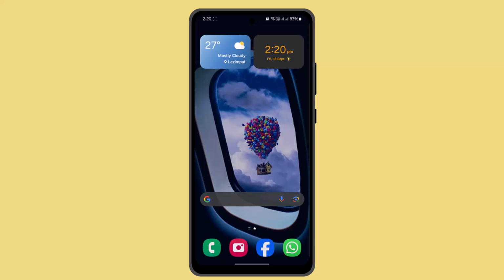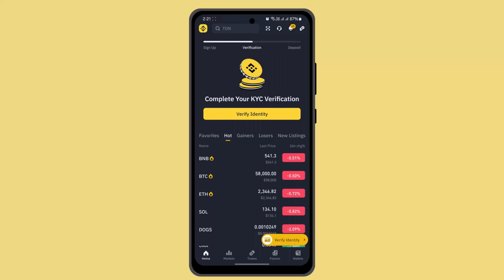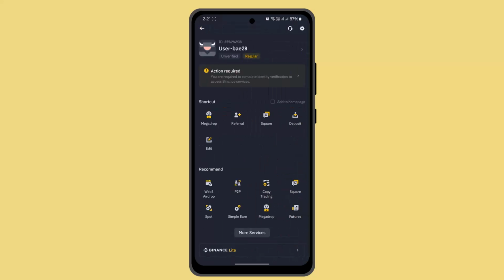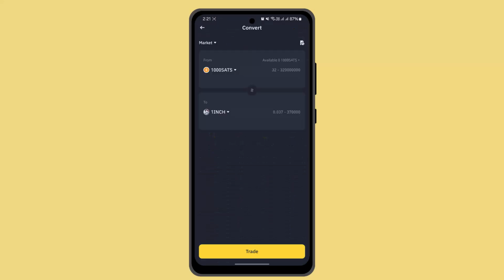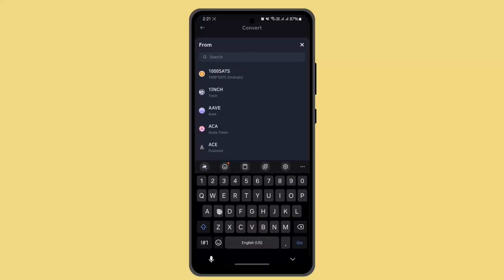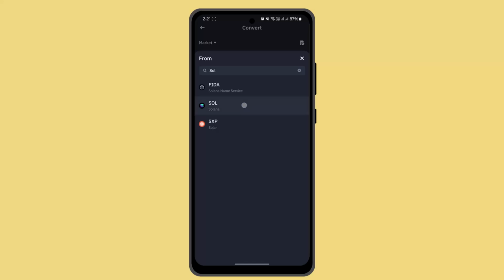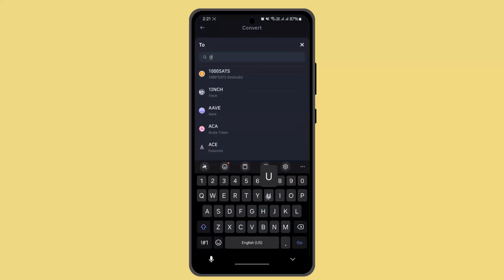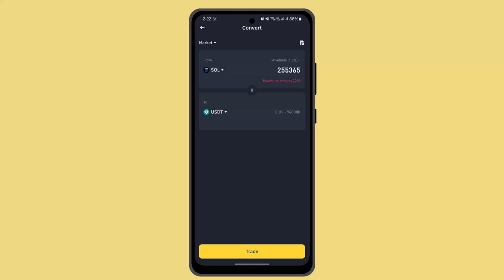How To Convert Solana To USDT On Binance !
In this video, the speaker provides a simple guide on how to convert Solana (SOL) to USDD (a stablecoin) on Binance, one of the world’s leading cryptocurrency exchanges. This step-by-step tutorial will help users who want to quickly swap Solana for USDD within the Binance platform.

Here’s the process:

Logging into Binance:
Start by logging into your Binance account using your credentials. This is a crucial first step to access the Binance services. Once logged in, you will be directed to the homepage, where all your account and trading options are displayed.

Accessing the Conversion Feature:
From the homepage, locate the Convert button. This feature allows you to swap one cryptocurrency for another instantly. To access it, click on your profile icon located in the top right corner of the screen. Then, go to More Services and search for the Convert option. This will open up the conversion interface where you can proceed with the asset swap.

Selecting Solana (SOL) as the Currency to Convert:
In the conversion interface, you’ll see two sections: "From" and "To". First, go to the From section and type "Solana" or "SOL". After selecting Solana as the currency you want to convert from, enter the amount of Solana you wish to convert to USDD.

Choosing USDD as the Target Currency:
Next, go to the To section and type "USDD". Once you locate USDD in the dropdown menu, select it as the currency you want to receive in exchange for your Solana.

Confirming the Conversion:
Once you’ve entered the amounts for the conversion and selected the correct currencies, the estimated amount of USDD you will receive will be displayed at the bottom of the page. Review the details and click the Trade button to initiate the conversion. Follow any additional prompts that may appear to finalize the transaction.

With that, you will have successfully converted Solana (SOL) to USDD on Binance. This process is quick and easy, allowing users to convert their assets within a few minutes.

Timestamps:

0:00 Introduction
0:07 Logging into Binance
0:18 Navigating to the Convert Feature
0:31 Selecting Solana (SOL)
0:43 Choosing USDD as the Conversion Option
0:57 Finalizing the Trade
1:02 Conclusion